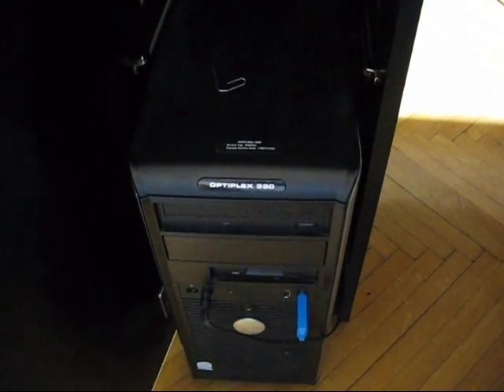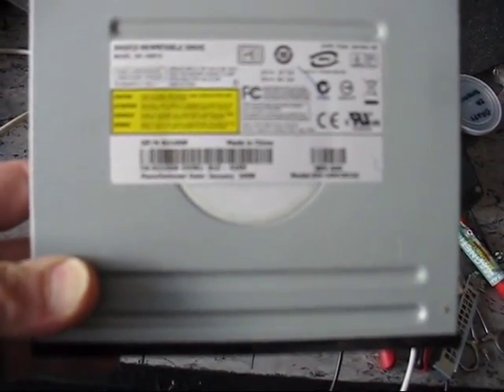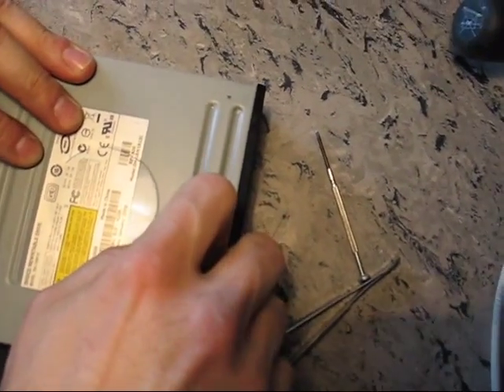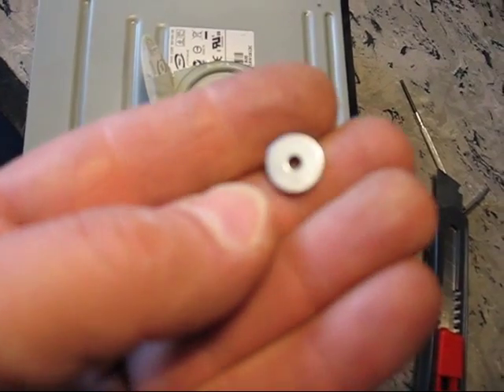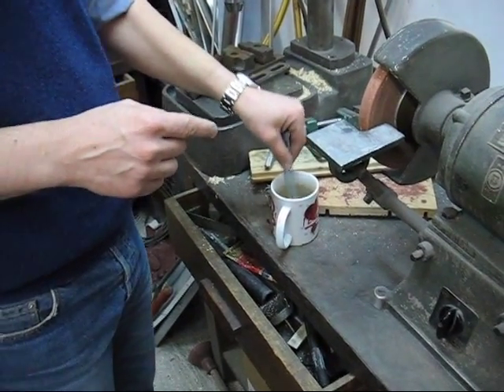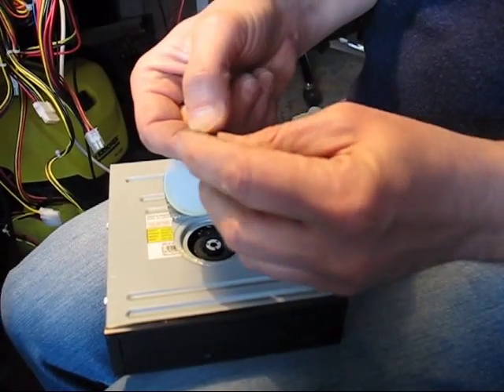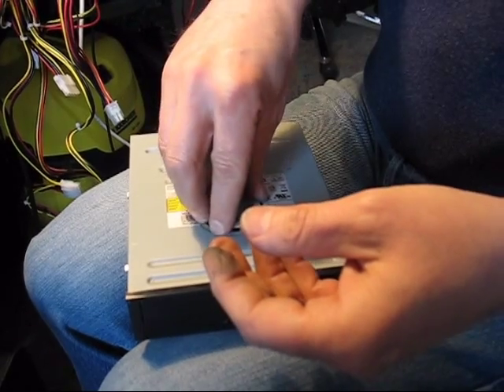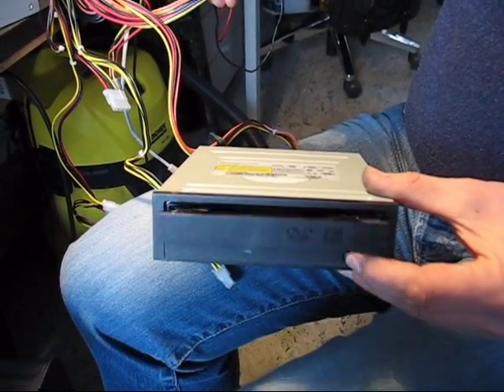DVD/CD RW model DH-16W1S does not open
We noticed that the DVD/CD RW model DH-16W1S installed into some of the Dell Optiplex 330 after some time do not want to open the drawer. We had a number of these PC with the same problem. So we started investigating what could be done to solve it. We found out that for an unknown reason the magnet that clamps that CD with the spindle drive holds to strongly so we made it smaller, thinner by grinding it - TAKING SPECIAL CARE NOT TO GET INJURED. Also, while grinding, take care that the temperature of the magnet does not rise to much otherwise it will stop being a magnet.